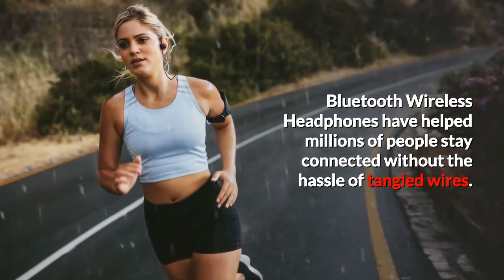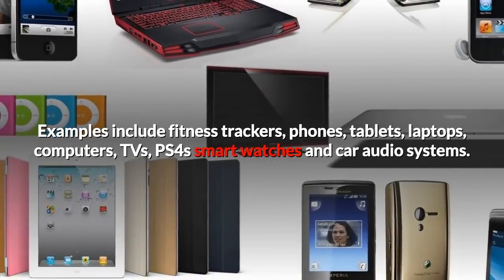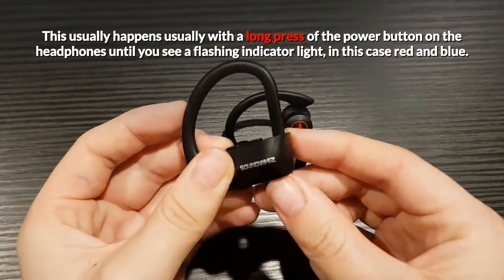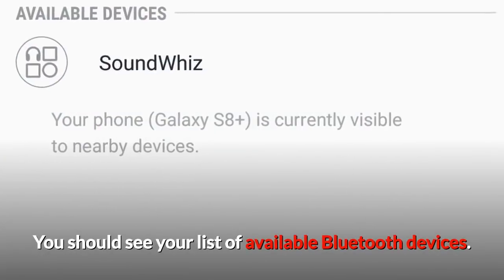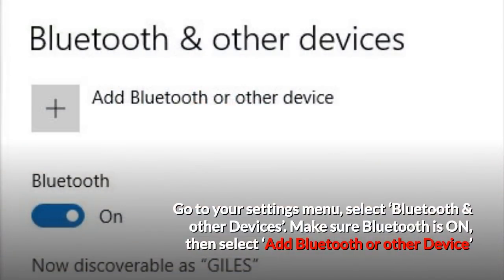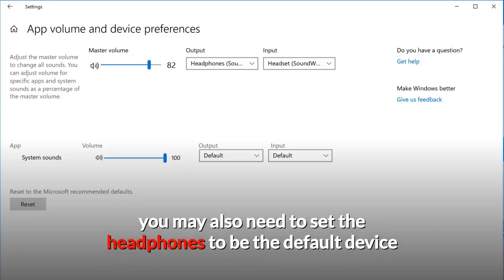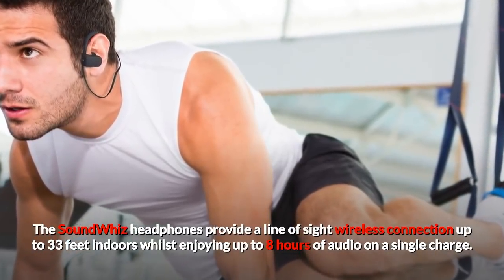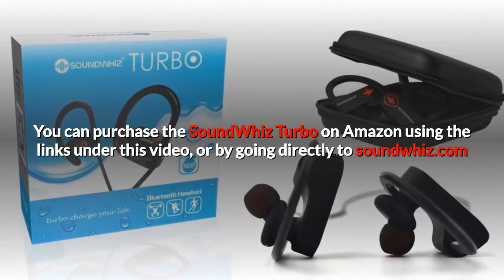How To Connect Bluetooth Headphones & The Best Bluetooth Headphones in 2018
How To Connect Bluetooth Headphones

Reliable Bluetooth headphones should connect easily and quickly to other Bluetooth enabled devices.

Examples include fitness trackers, phones, tablets, laptops, computers, TVs, PS4s smart watches and car audio systems.

Pairing is super-fast and easy.

Today I’m using the SoundWhiz Turbo to demonstrate this process,

First you need to put the headphone in pairing mode.

This usually happens usually with a long press of the power button on the headphones until you see a flashing indicator light, in this case red and blue.

The Turbo makes it really easy with additional clear voice prompts to help discover when you’re in pairing mode and when it’s successful.

Be sure the Bluetooth is switched on with the device you’re connecting to.

With phones (both iphone and android) , Click the SETTINGS Icon…

You should see your list of available Bluetooth devices.

If you’re pairing the SoundWhiz Turbo, the name “SoundWhiz Turbo” appears on that list in the settings.

To pair, Select the name and it will instantly.

.connect within 5 seconds or less!

To connect the SoundWhiz Turbo to your Windows PC the process is.

Go to your settings menu, select ‘Bluetooth & other Devices’. Make sure Bluetooth is ON, then select ‘Add Bluetooth or other Device’

Put your headphones in pairing mode and wait for the PC to find the device.

Select the headphone device from the list and wait for it to connect.

After you’ve connected your headphones, you may need to adjust the PC settings to use them.

you may also need to set the headphones to be the default device

Once connected, you can enjoy moving freely away from your device.

Dual paring is also possible with SoundWhiz which means you can connect to two devices at the same time.

The SoundWhiz headphones provide a line of sight wireless connection up to 33 feet indoors whilst enjoying up to 8 hours of audio on a single charge.

Bluetooth connectivity is about freedom and convenience when it comes to devices.

You no longer need to be connected to your phone when at the gym, running or around the home and office.

You can purchase the SoundWhiz Turbo on Amazon using the links below or by going directly